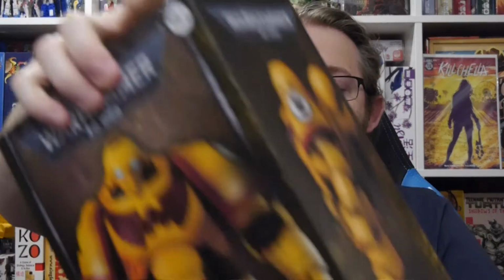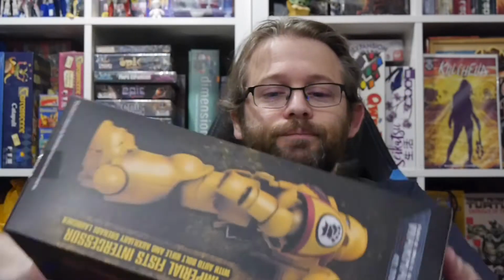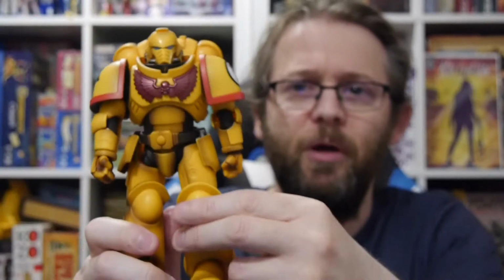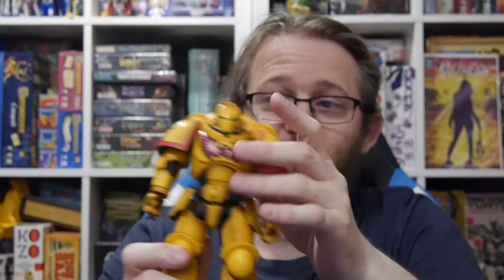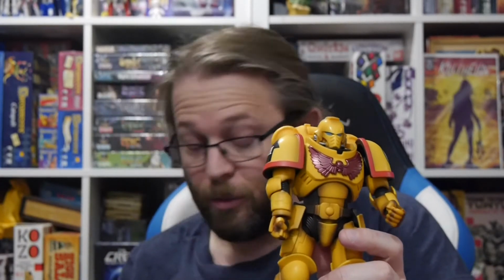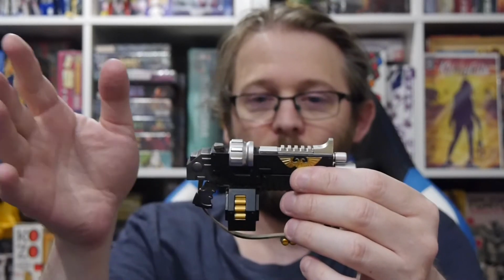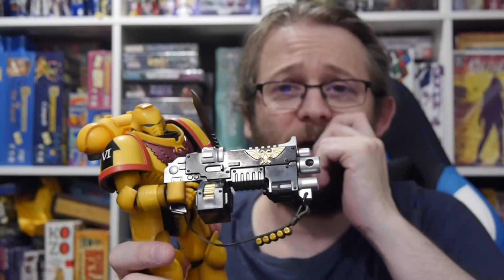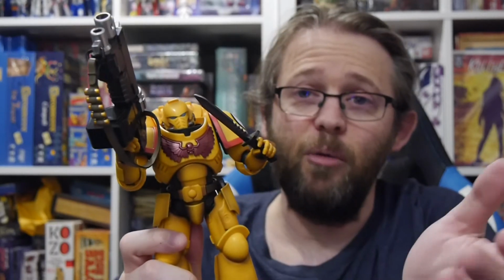Unboxing: Bandai's Warhammer 40K Imperial Fists Intercessor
We looked at the Ultramarine Primaris and Salamanders Intercessor figures from Bandai and now we have the Imperial Fists!

We've got the next wave of releases from Games Workshop and Bandai and take a look at the Imperial Fists version which features an Auto Bolt Rifle and Auxillary Grenade Launcher.

What do we think? Find out!

Get the latest game news at Board Game Today!

Follow or comic site Graphic Policy!